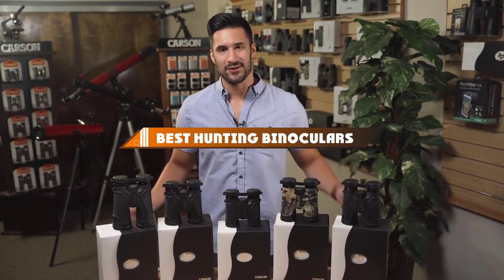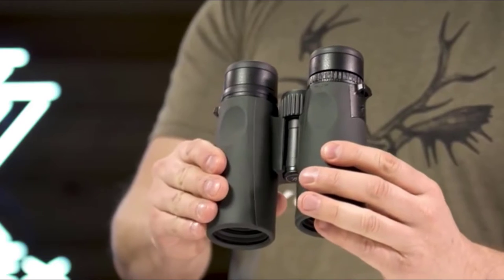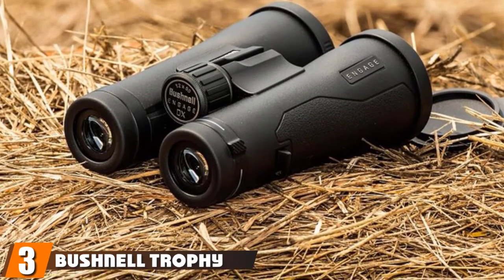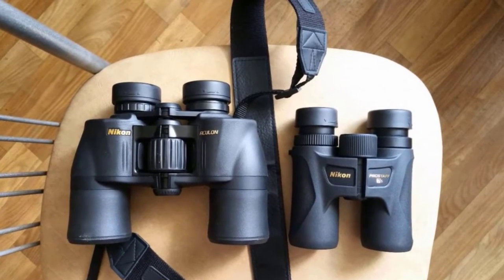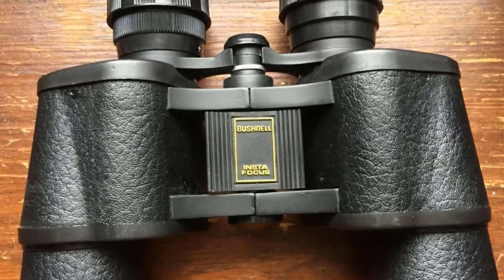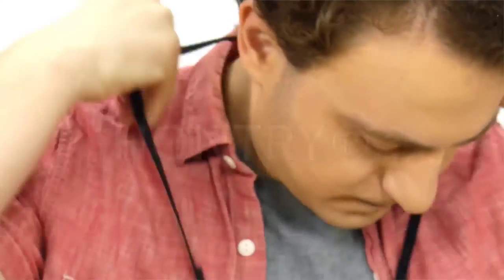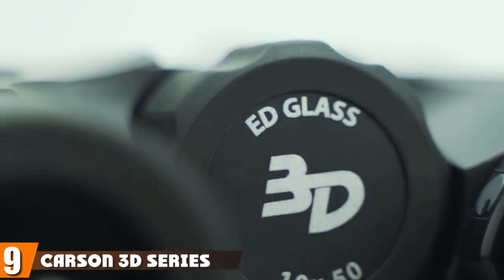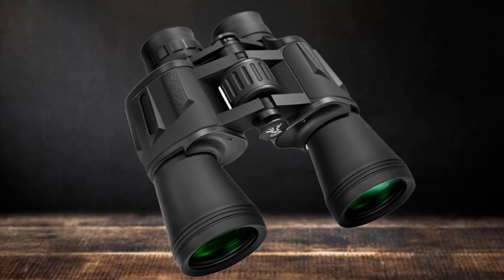Top 10 Best Hunting Binocular In 2024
Links to the best Hunting Binocular we listed in today's Hunting Binocular video:

1. Vortex Optics Viper HD 10×42 Hunting Binoculars

2. Vortex Optics Diamondback

3. Bushnell Trophy XLT Hunting Binoculars

4. Nikon Prostaff 7s Binoculars for Hunting

5. Bushnell Falcon Hunting Binoculars

6. Leupold BX-1 Yosemite Binocular

7. Hontry Binoculars

8. LANDVIEW 20×50 Roof Prism Binoculars

9. Carson 3D Series High Definition Waterproof Binoculars

10. GLANDU 10 x 50 Binoculars BAK-4 Porro Prism Binoculars

What are the Best Hunting Binocular in 2024?

In today's video we reviewed the top 10 best Hunting Binocular on the market in 2024. We made this list based on our personal opinion and we ranked them in no particular order, after doing our research based on their prices, quality, durability, brand reputation and many more.

After watching this video you will know which are the best budget, top selling and top rated Hunting Binocular on the market today.

If you choose from this list you can be sure that you buy one of the best Hunting Binocular available today.

Portions of footage found in this video are not original content produced by Hunting Binocular team. Portions of stock footage of products were gathered from multiple sources including manufacturers, fellow creators and various other sources.